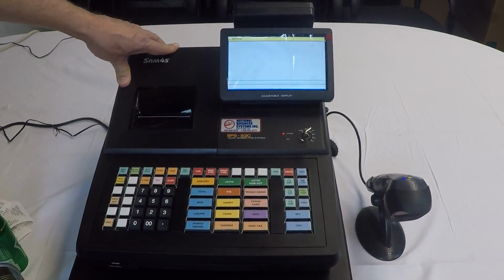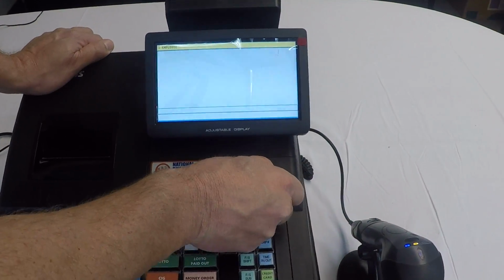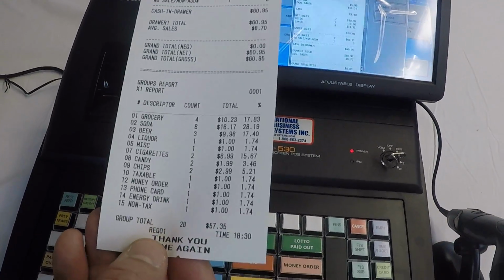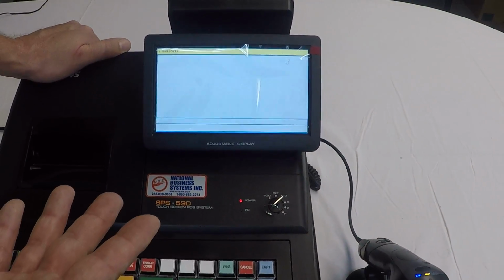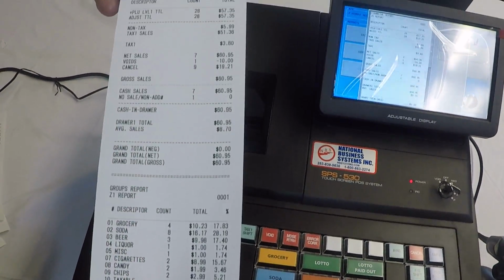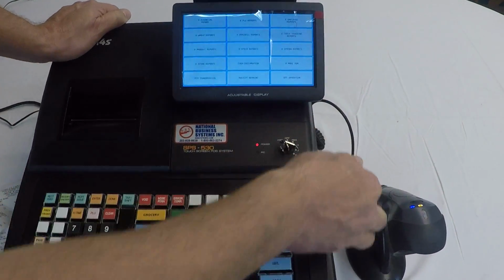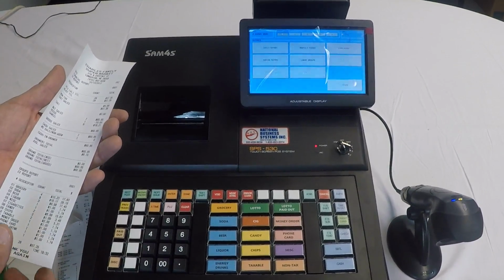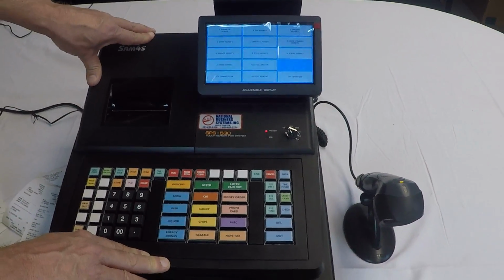SAM4s SPS-530RT Simple X and Z report instruction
If we set up your cash register chances are we would have set up a string report for you. Follow these simple steps to X or Z your string report. There are many other reports available of course.